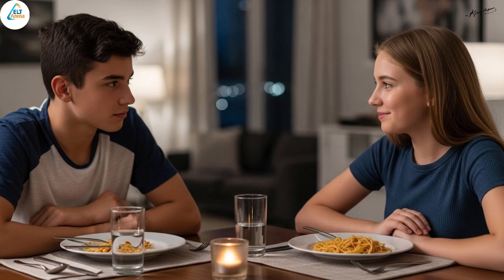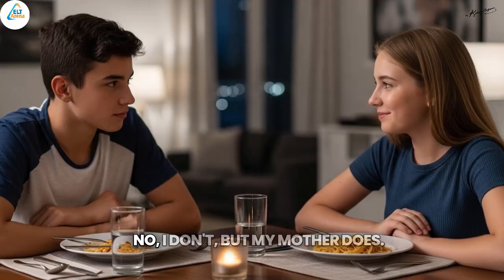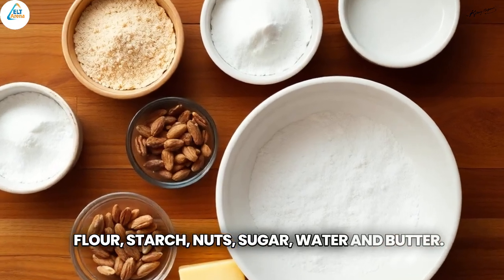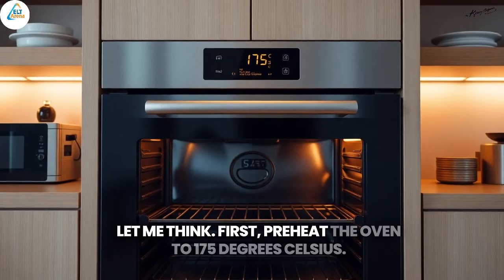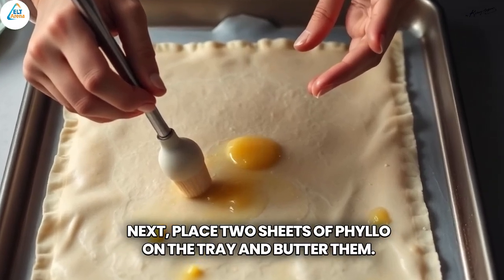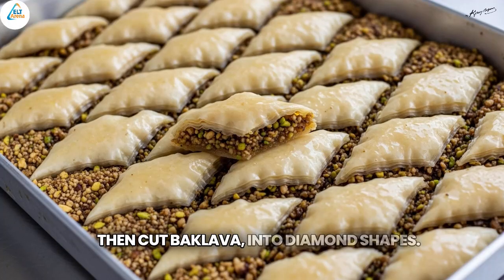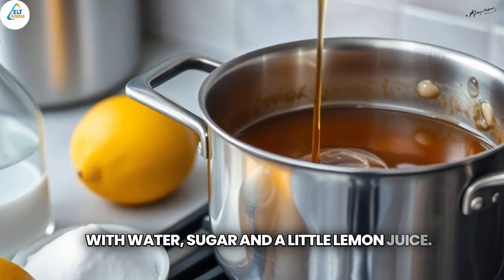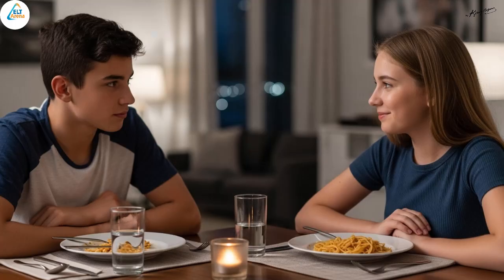8. Sınıf 3. Ünite (BİLİM KÜLTÜR) Baklava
Bilim Kültür Yayınları 8. Sınıf İngilizce ders kitabı sayfa 44 te bulunan baklava ile ilgili diyaloğun olduğu okuma etkinliği için hazırlanmış dijital hikaye.